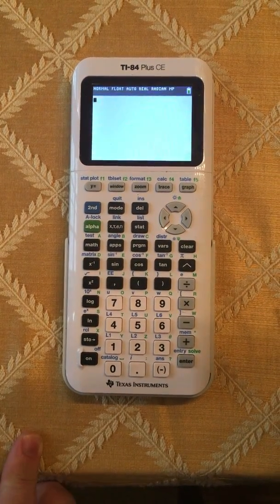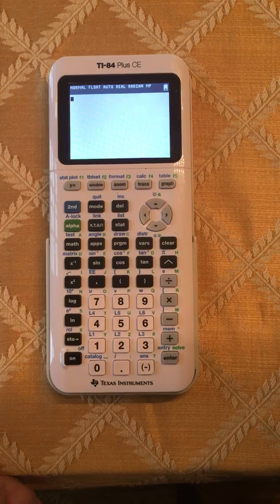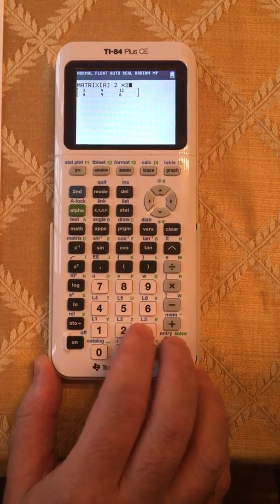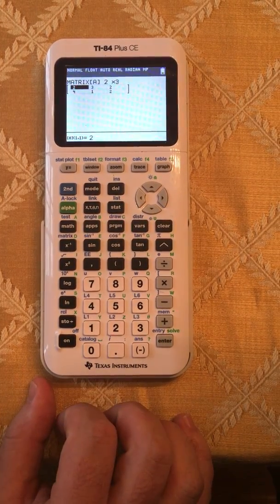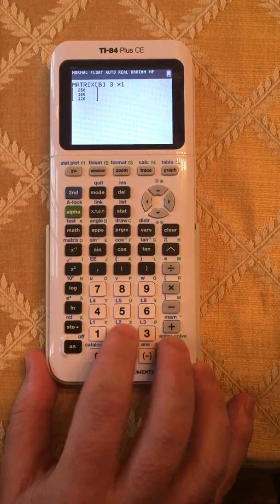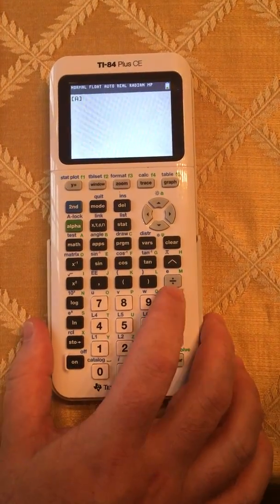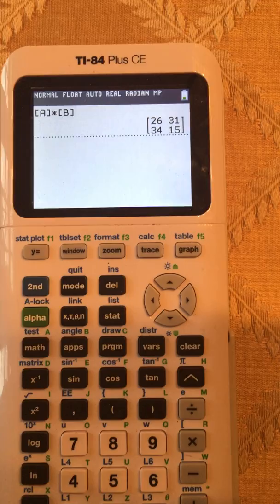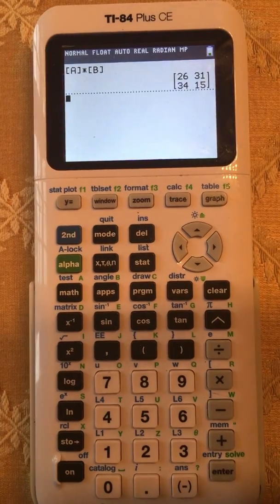Edison Prep - Multiplying a Matrix into a TI-83 or TI-84 calculator